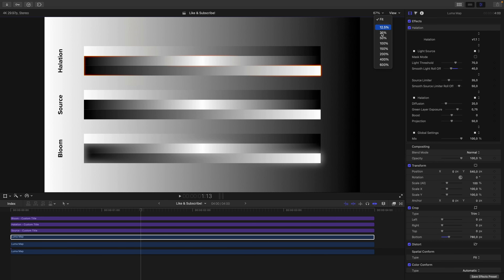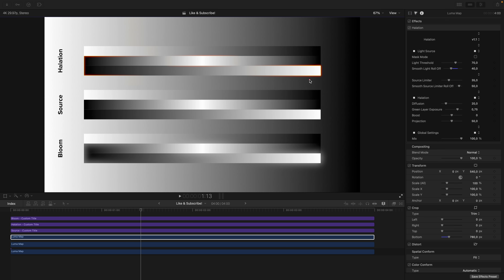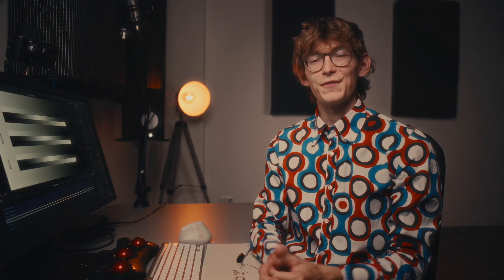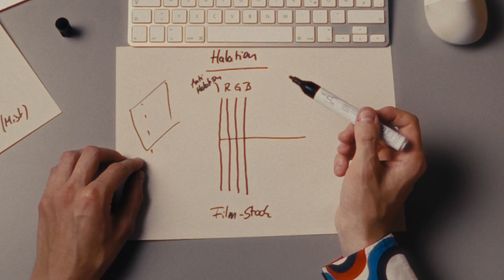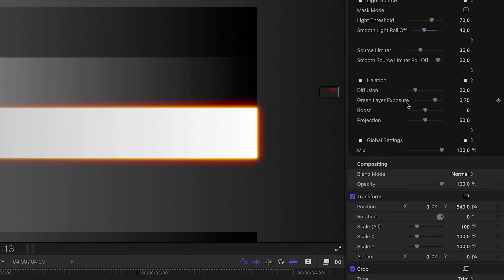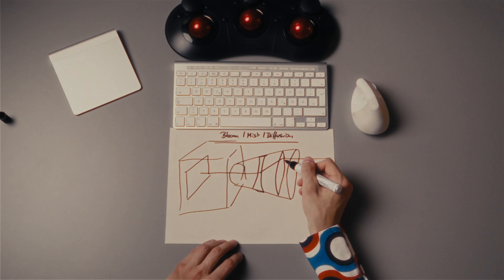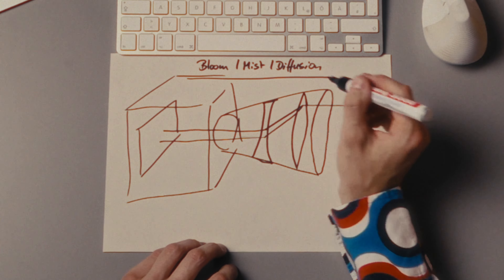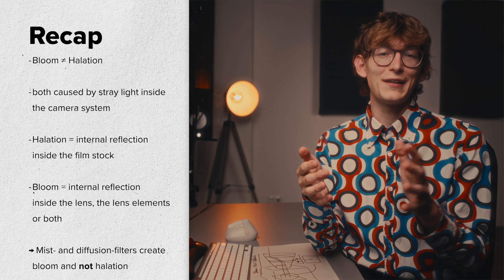Halation ≠ Bloom - What's the difference?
00:00 - The Issue
00:59 - Comparison Bloom vs Halation
01:57 - Same cause, different place
02:31 - Halation explained
04:29 - Bloom explained
06:18 - Recap